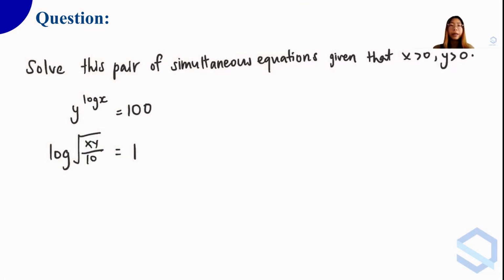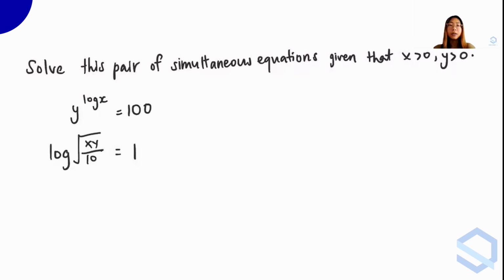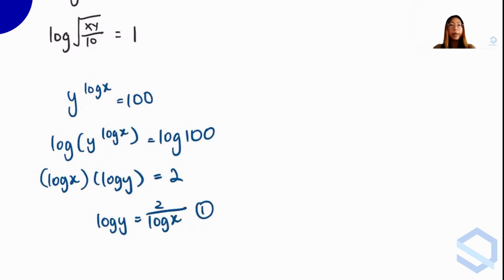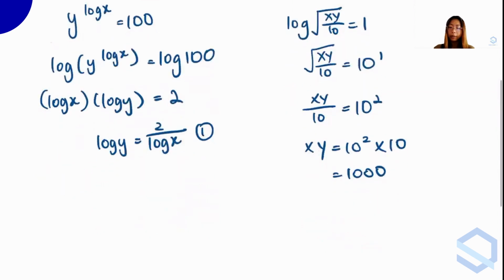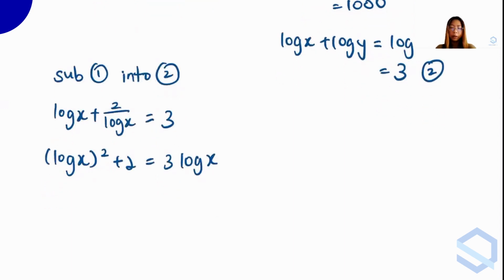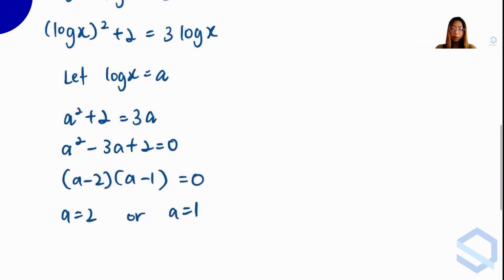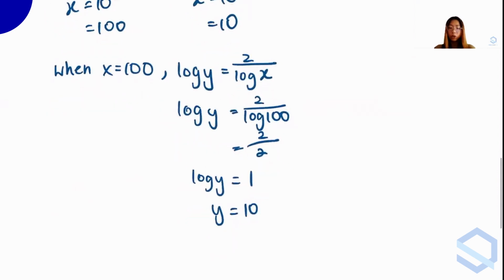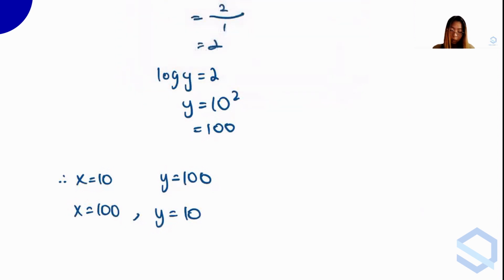How to Solve Logarithmic & Exponenetial Simultaneous Equations Easily (O-Level A Maths)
Solving logarithmic a question is like solving a puzzle whereby the steps in the puzzle are so entangled with themselves, that it becomes complicated to keep track of your moves. Students have to be familiar with the laws of logarithms and be able to string each step together.